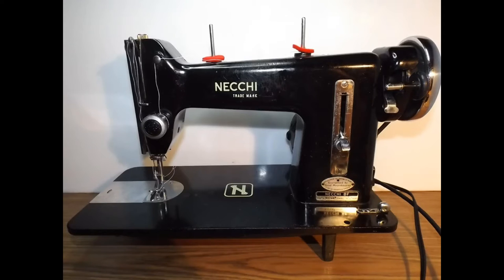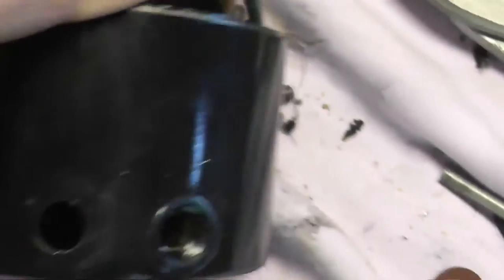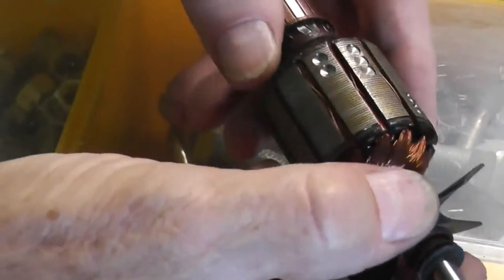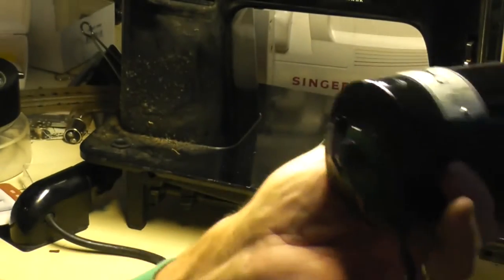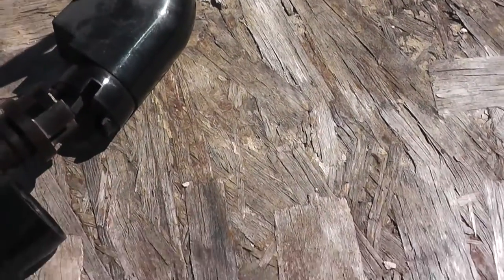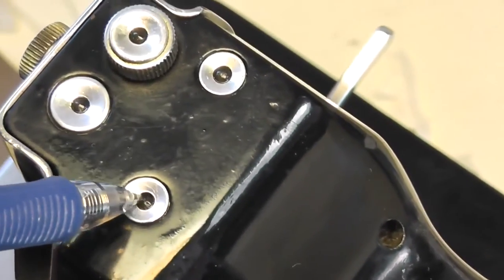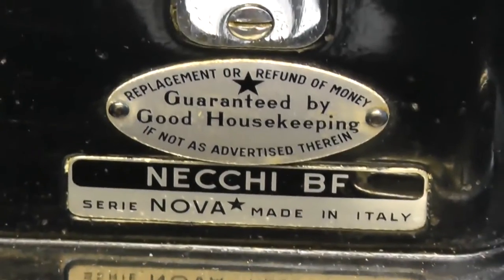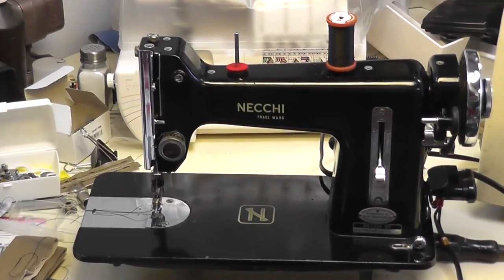Necchi BF Nova cleanup/motor work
Clean up old Necchi BF Nova. Relpaced motor leads and polished commutator, cleaned out old oil/grease and polished body. Also cleaned up foot rheostat by sanding the contacts.